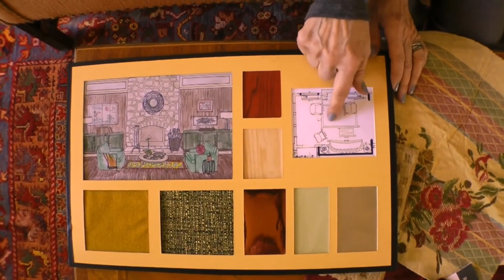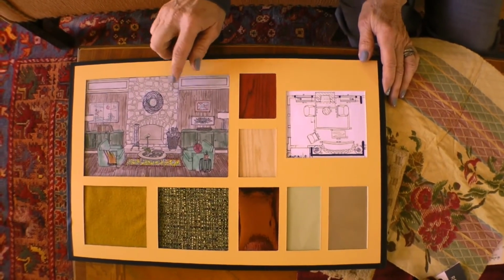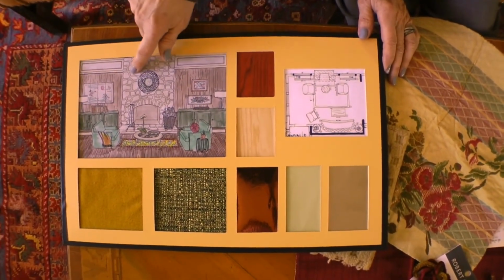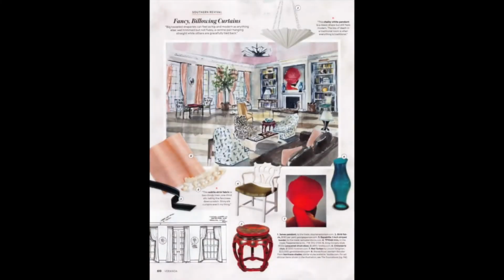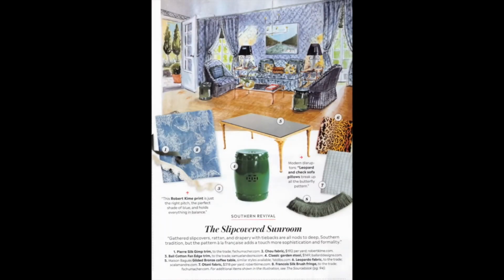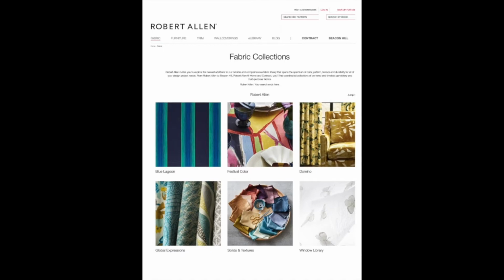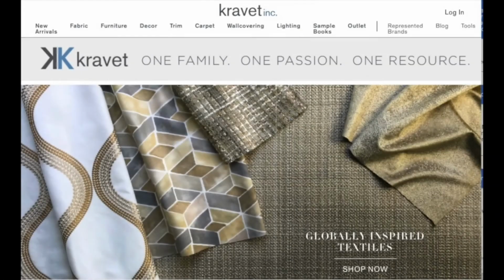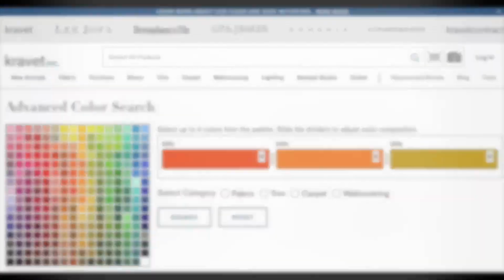Tips and tools to turn your high school students into interior designers | Nasco Education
Learn from interior designer Cheryl Howard as she shares experiences and lessons from her 40+ years of design work. Allowing clients to "see" their spaces is fundamental to success. Howard shares various tools available to teachers and students that enable them to create professional-quality presentations and also discusses lessons learned from the field.